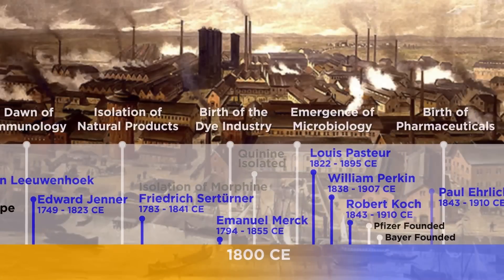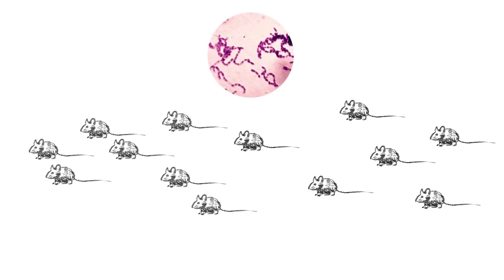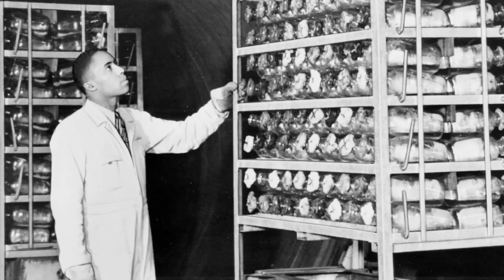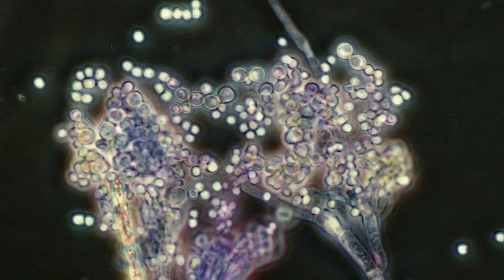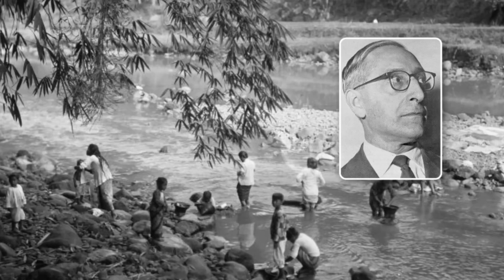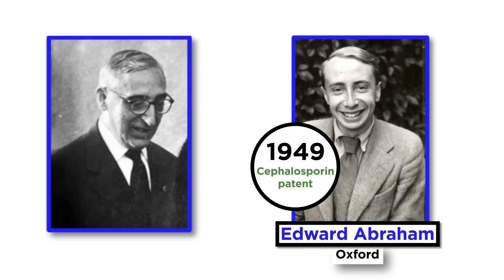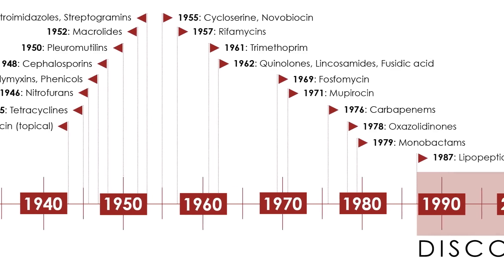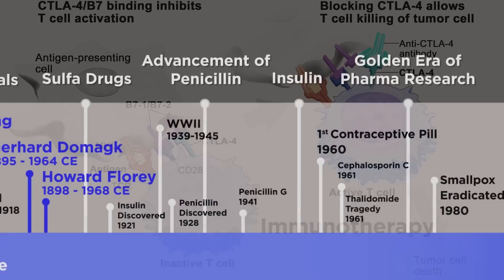The Antibiotics Revolution Part 2: Penicillins and Cephalosporins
We just finished learning about how the antibiotics revolution got started, with the sulfa drugs. Now let's move on to the classes of antibiotics that were discovered in the middle of the 20th century, the penicillins and the cephalosporins. Who discovered them and how? I promise you that the story is more fascinating than you are imagining, so pull up a seat and have a listen!